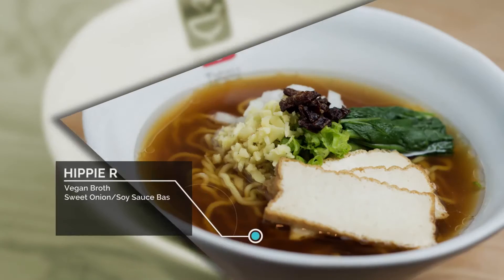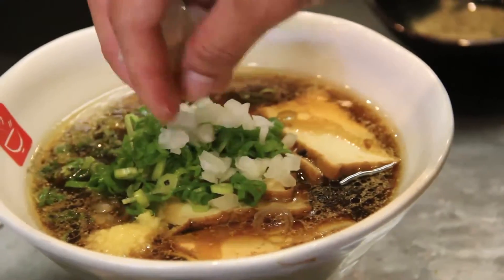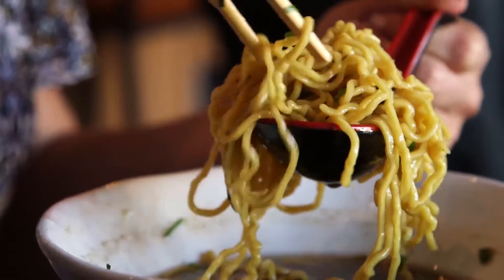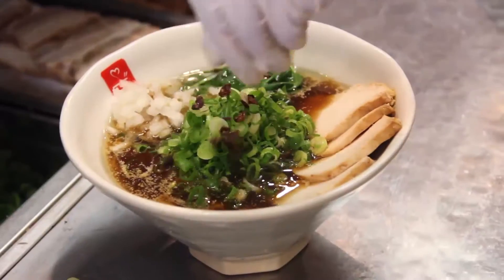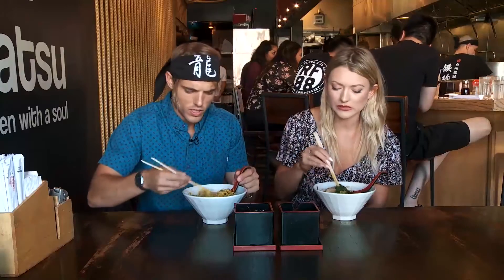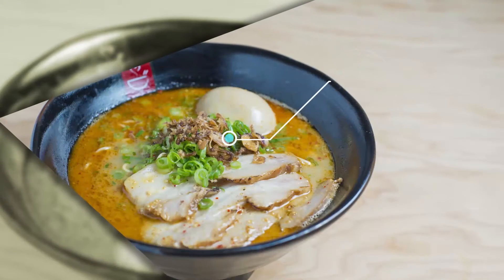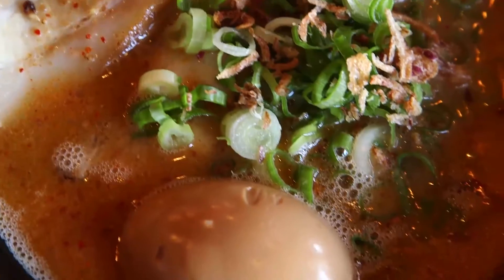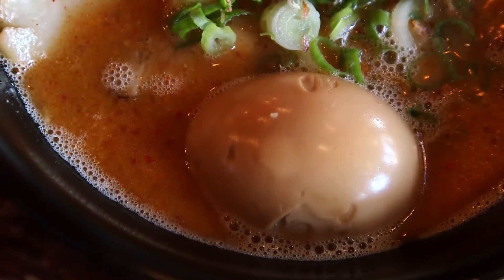Tatsu Ramen's Bold Ramen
Find out what goes into the signature Ramen bowl at L.A.'s Tatsu Ramen!